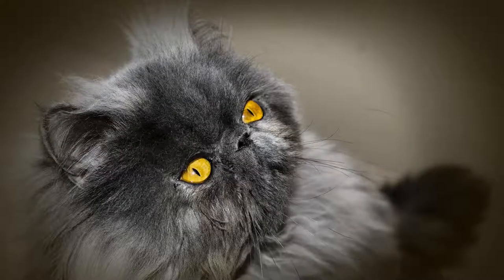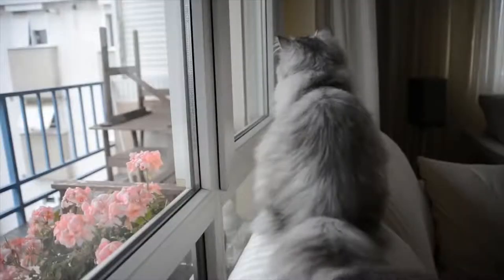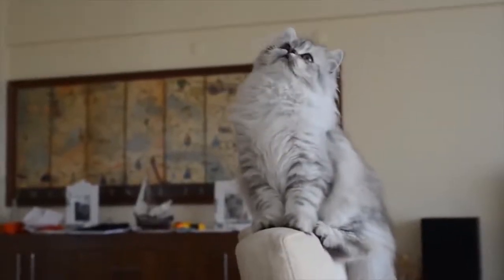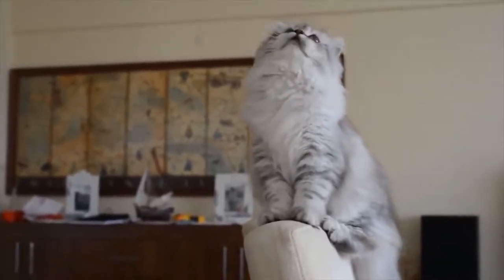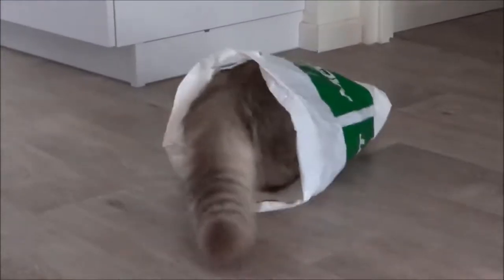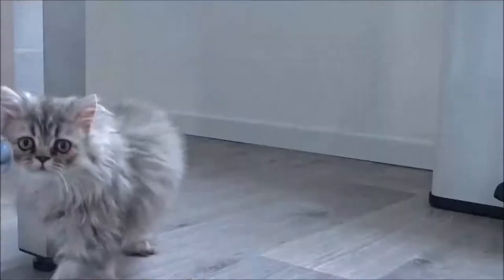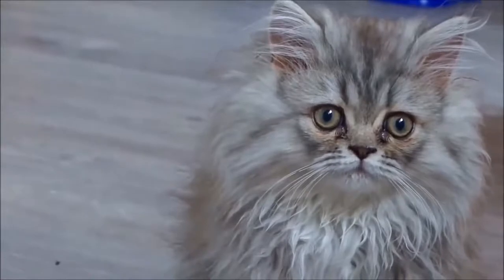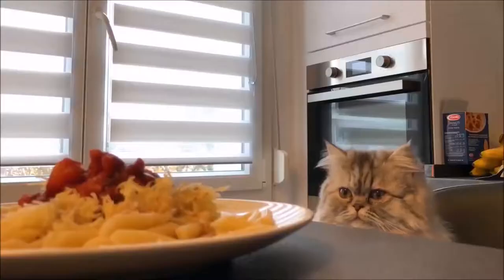CAT BREEDS (The Persian) Identify Top 10 Longest Living Cats & Kittens info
The "Persian" is a long-haired breed of cat characterized by its round face and short muzzle. In Britain, it is sometimes called the "Longhair" or "Persian Longhair". It is also known as the "Shiraz" or "Shirazi", particularly in the Middle East. The first documented ancestors of the Persian were imported into Europe from Persia around 1620. Recognized by the cat fancy since the late 19th century, it was developed first by the English, and then mainly by American breeders after the Second World War. Some cat fancier organizations' breed standards subsume the Himalayan and Exotic Shorthair as variants of this breed, while others treat them as separate breeds. The selective breeding carried out by breeders has allowed the development of a wide variety of coat colors, but has also led to the creation of increasingly flat-faced Persians. Favored by fanciers, this head structure can bring with it a number of health problems. As is the case with the Siamese breed, there have been efforts by some breeders to preserve the older type of cat, the "traditional breed", having a more pronounced muzzle, which is more popular with the general public. Hereditary polycystic kidney disease is prevalent in the breed, affecting almost half the population in some countries. The placid and unpretentious nature of the Persian evinces a propensity for apartment living. It has been the most popular breed in the United States for many years but its popularity has seen a decline in Britain and France.
which is released under Creative Commons Attribution-Share-Alike License 3.0 . This video is licensed under Creative Commons Attribution-Share-Alike License 3.0 . To reuse/adapt the content in your own work, you must comply with the license terms.